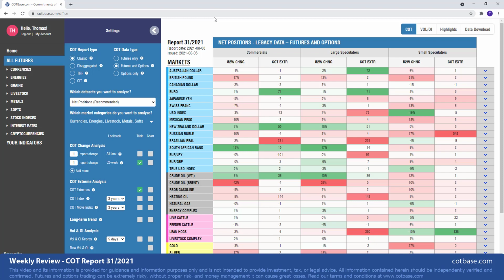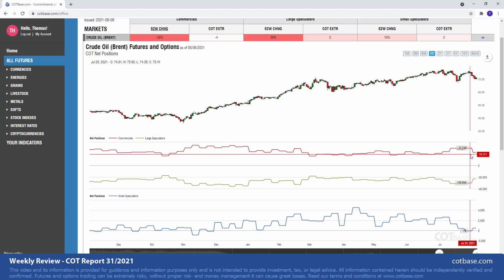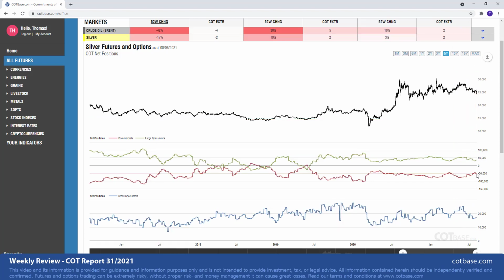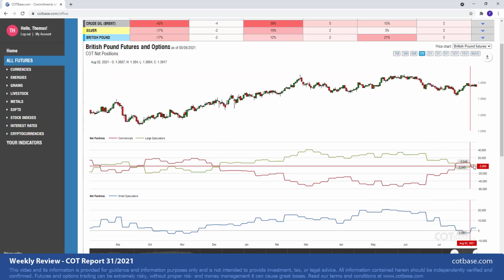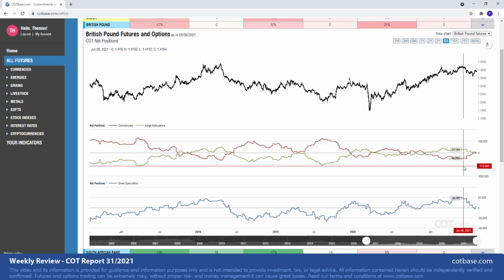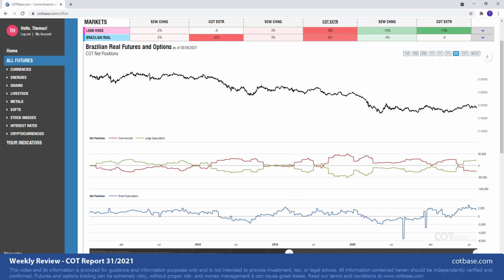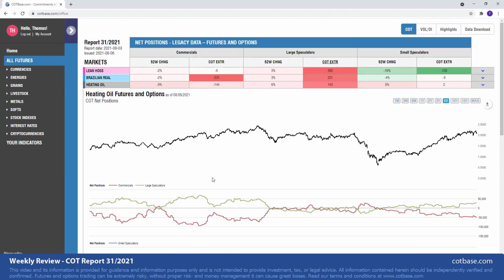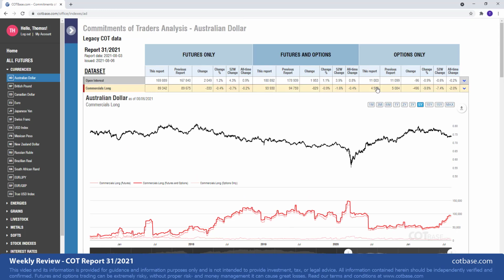COTbase.com: Commitments of Traders Review - COT Report 31/2021!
In the latest COT report review, on the 31st Commitments of Traders report in 2021, we show you COT charts on the following futures markets: Crude Oil (Brent) COT report (Commercials -42% CHNG), Silver COT report (Commercials -17% CHNG), British Pound COT report (Commercials -17% CHNG), Lean Hogs COT report (Large Speculators 380 report COT Extreme), Brazilian Real COT report (Large Speculators 231 report COT Extreme), Heating Oil report (Large Speculators 143 report COT Extreme)